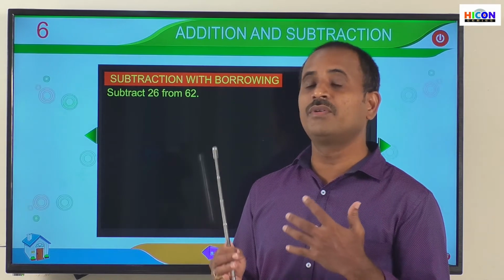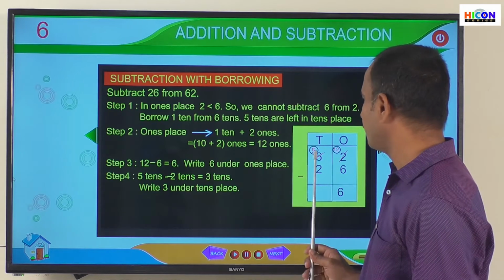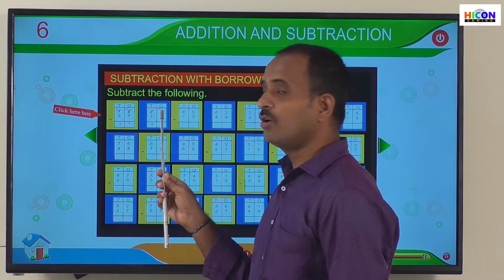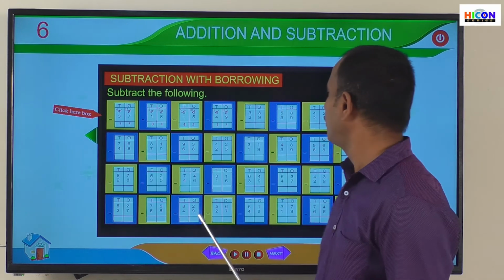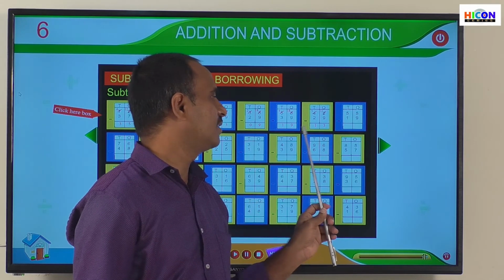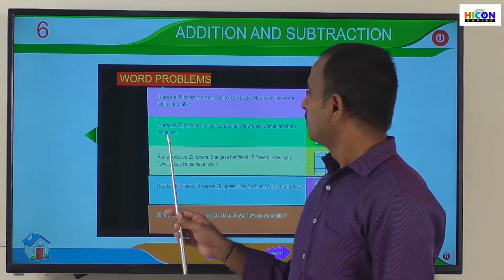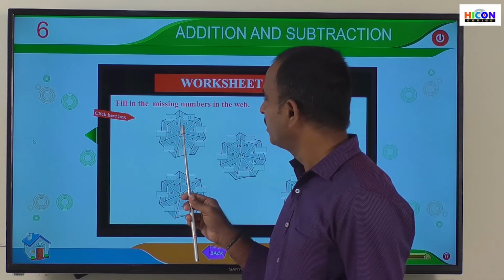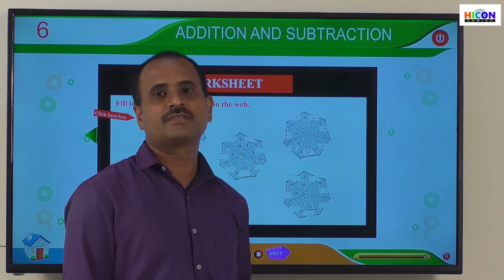Class 1 Mathematics Lesson 6 Part 5